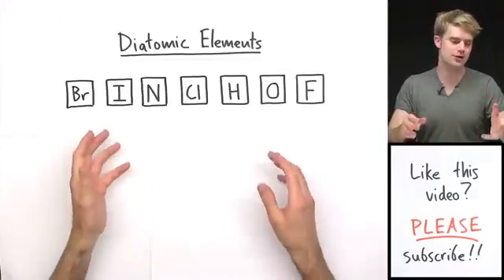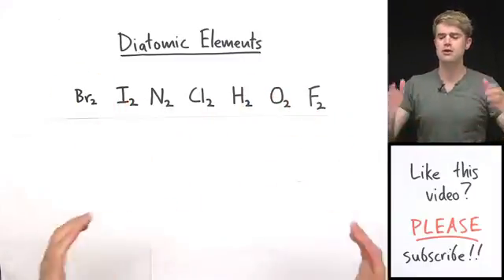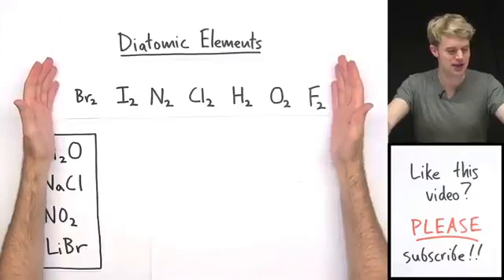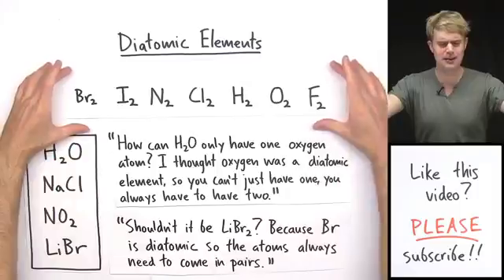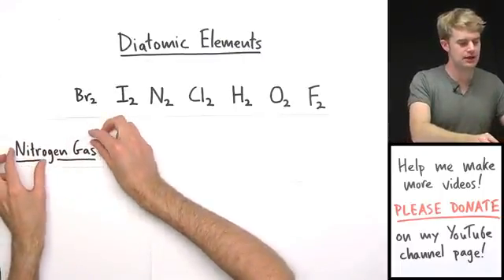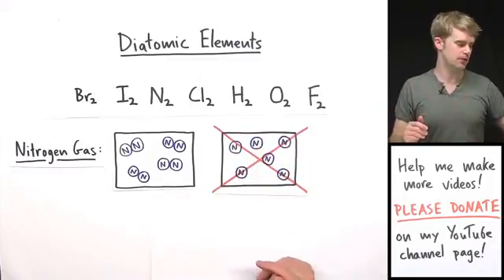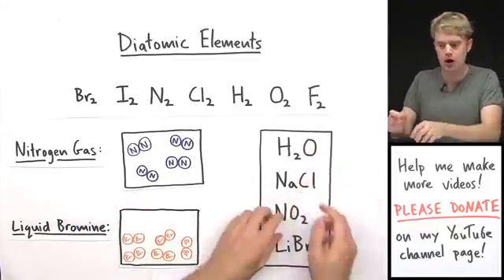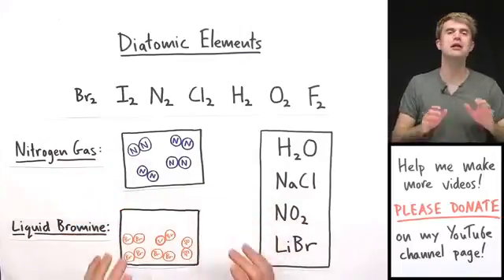1.1.3 (4) - 5 - Super Common Mistake Diatomic Elements (Engl)